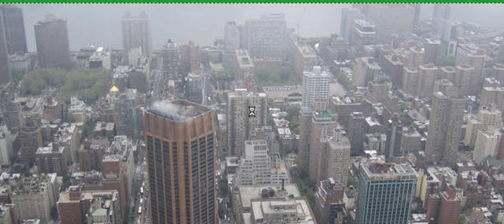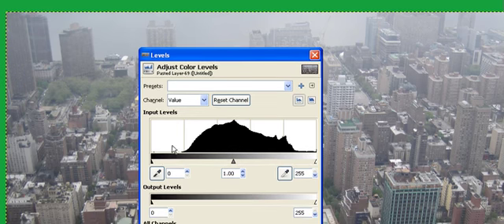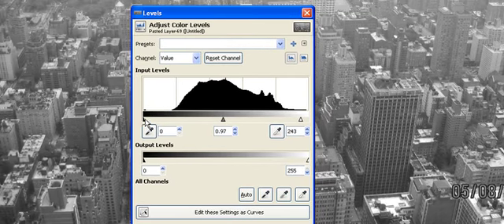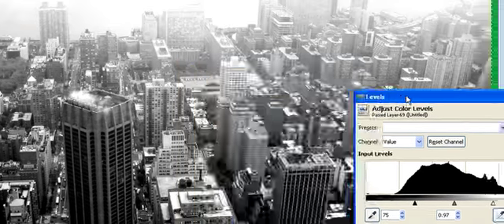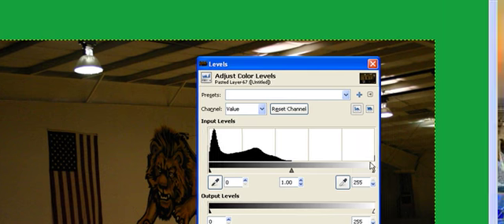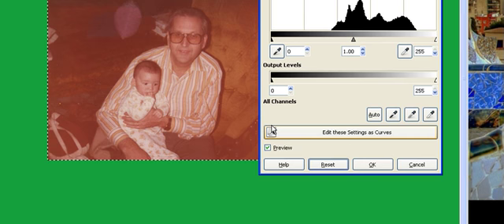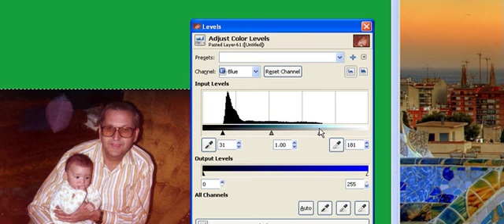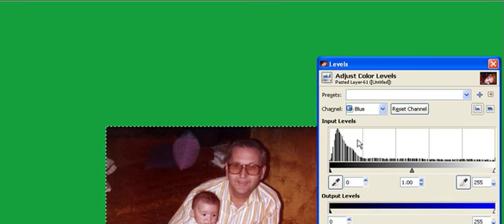Gimp levels 1